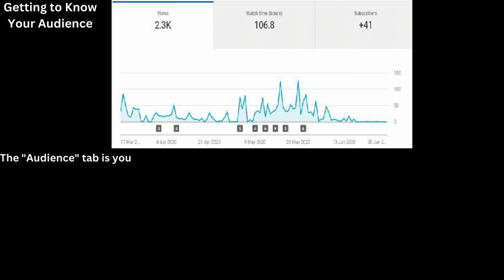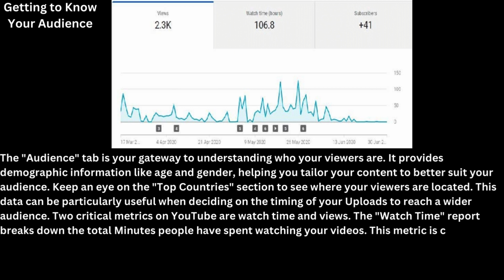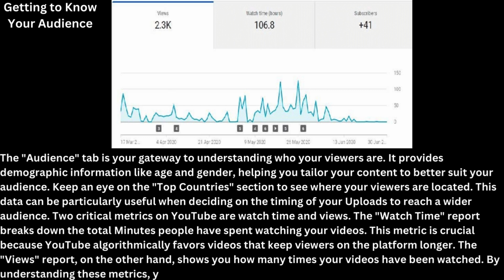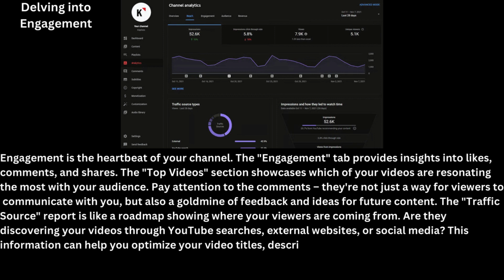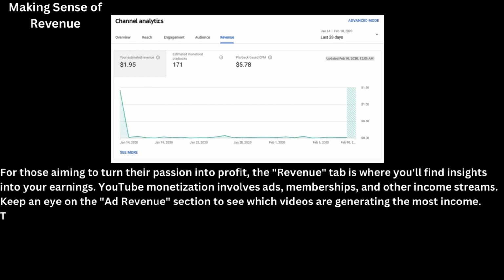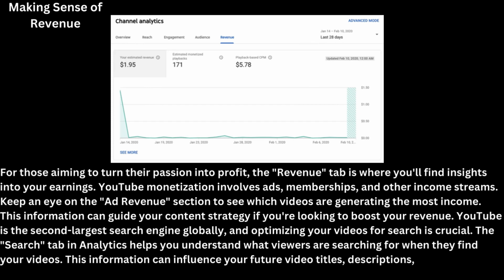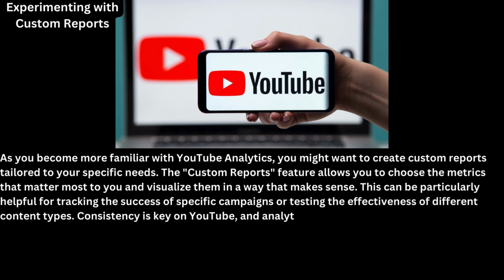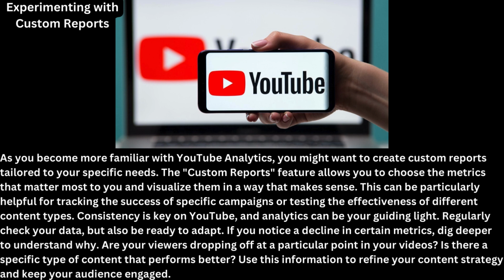First Understand YouTube Analytics Then Use It!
First Understand YouTube Analytics Then Use It. Ready to take your YouTube game to the next level? Dive deep into the world of analytics with our latest video – "How to Use YouTube Analytics." Whether you're a seasoned content creator or just starting your YouTube journey, understanding your audience and performance metrics is crucial for success.

In this tutorial, we break down YouTube Analytics step by step, guiding you through the essential features that will empower you to make informed decisions and optimize your content strategy. From deciphering audience demographics to decoding watch time analytics, we've got you covered!
By the end of this tutorial, you'll be equipped with the knowledge to harness the full potential of YouTube Analytics, giving your channel the edge it deserves.

🚀 Ready to elevate your content strategy? Hit play now and transform your YouTube presence with the insights you gain from mastering YouTube Analytics! Let's take your channel to new heights together! 🚀